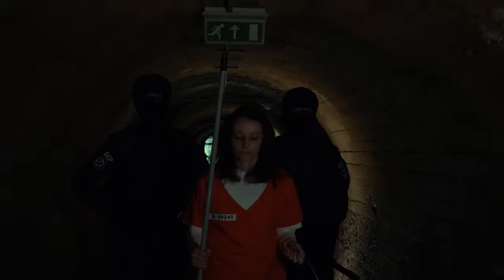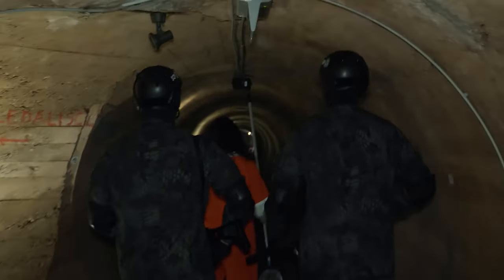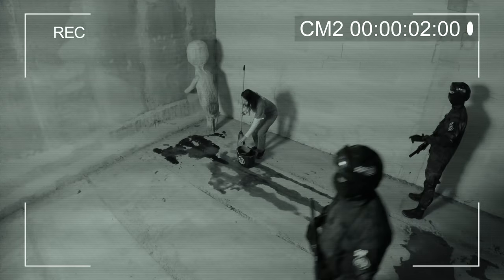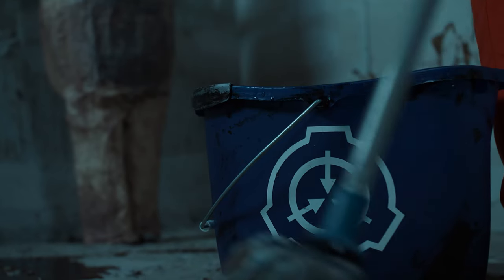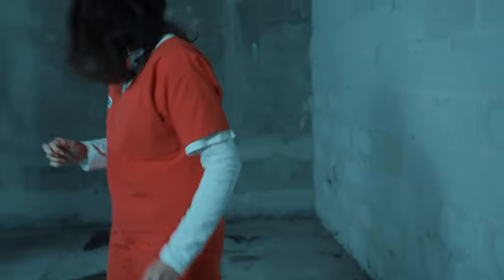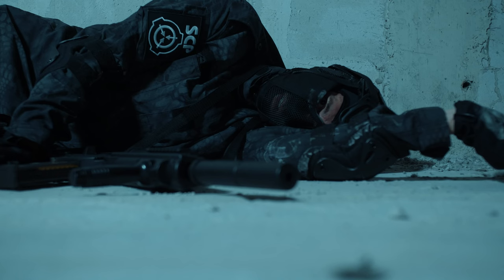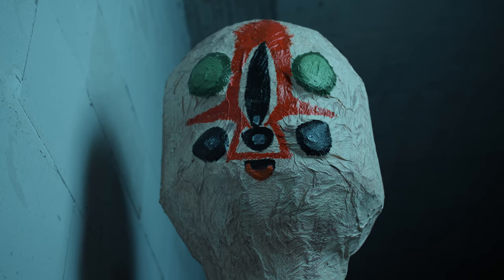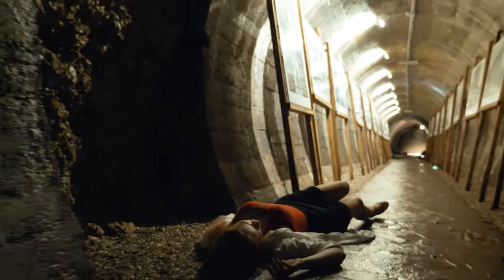Containment Breach SCP Live Action Short Film#the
n unlucky D-Class Personnel is on cleaning duty in the containment cell of SCP-173, also known as, The Sculpture.

Item SCP173 is to be kept in a locked container at all times. When personnel must enter SCP-173's container, no fewer than 3 may enter at any time and the door is to be relocked behind them. At all times, two persons must maintain direct eye contact with SCP 173 until all personnel have vacated and relocked the container.